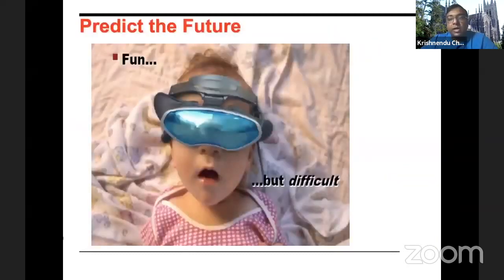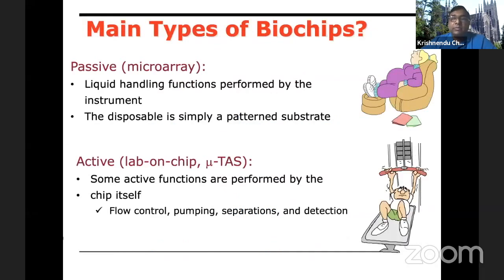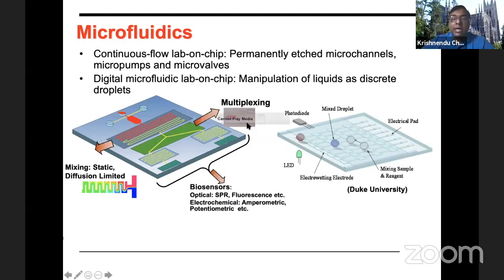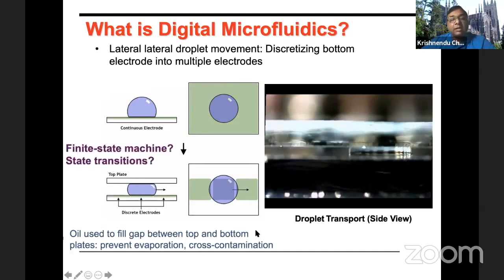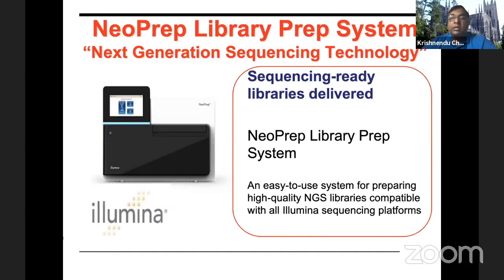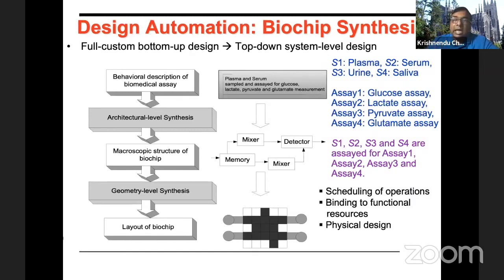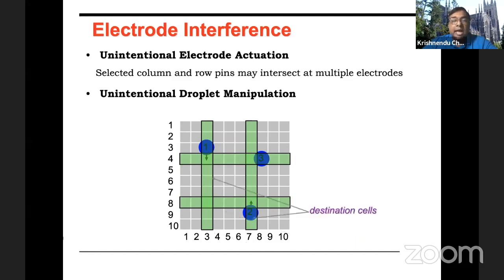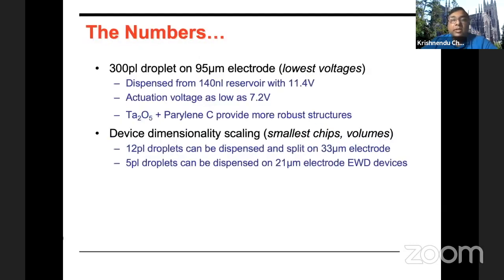STEM World — Dr. Krishnendu Chakrabarty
Dr. Krishnendu Chakrabarty
Duke University Researcher

Computational Intelligence in the Design and Optimization of Digital Microfluidic Biochips

Digital microfluidics was transitioned to the marketplace for sample preparation by Illumina a few years ago. Since then, this technology has also been deployed by Genmark for infectious disease testing and Baebies for the detection of lysosomal enzymes in newborns. This lecture will describe the journey from early laboratory research, PhD theses and publication of research articles, to technology transfer and licensing to companies. Today’s microfluidic biochips are fully automated under program control and they can be dynamically reconfigured using sensor data. The speaker will describe how computational intelligence has enabled the design and optimization of such reconfigurable biochips.